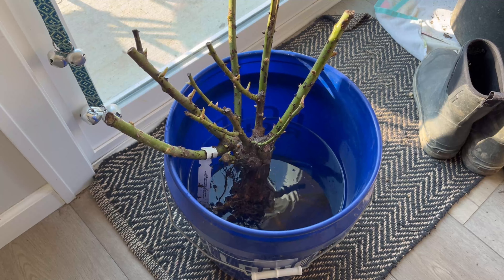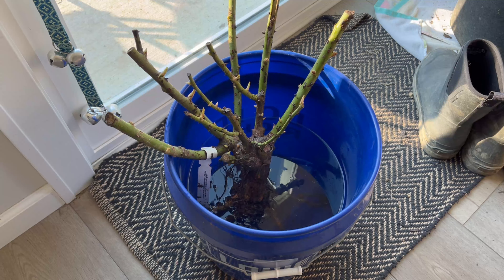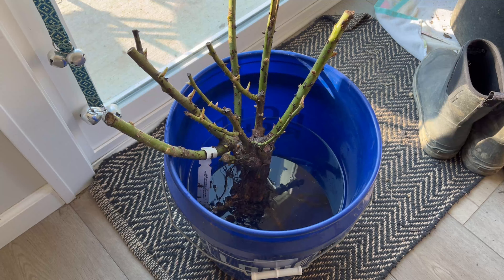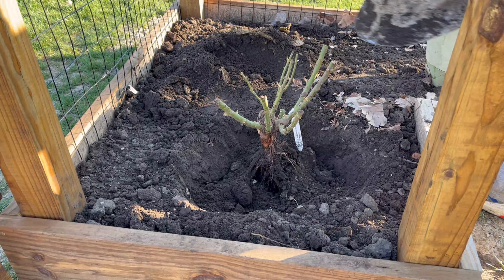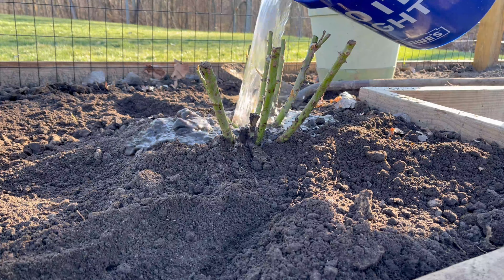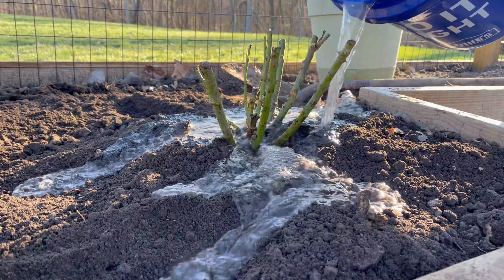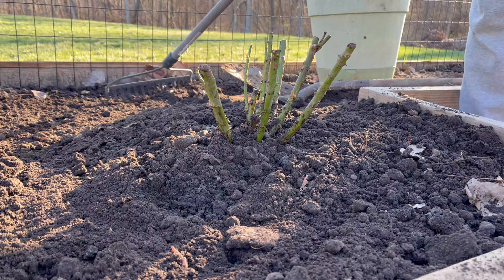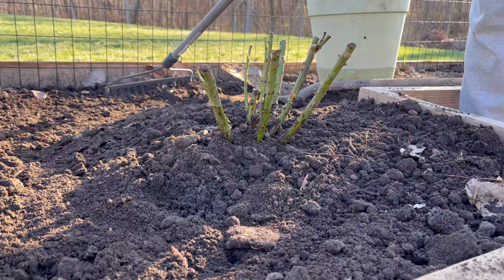Watch this before planting your rose bushes!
In this video I give you 9 steps with tips on how to plant your climbing rose bushes. Tips from planting depth, soil to use, where to plant, when to fertilize and plenty more.